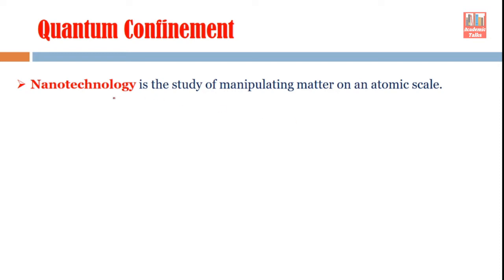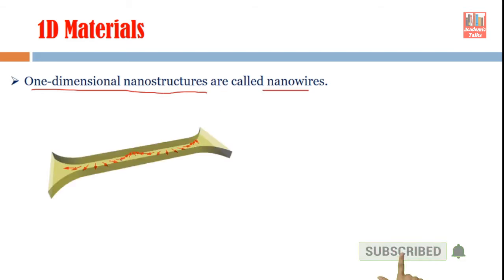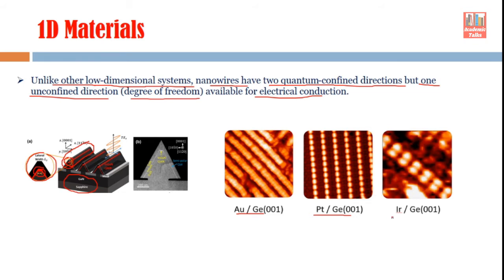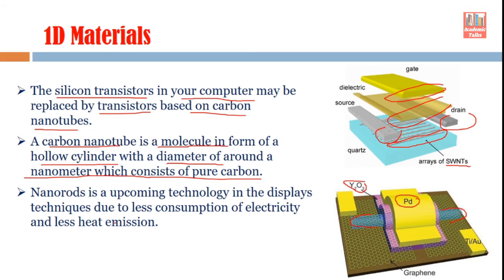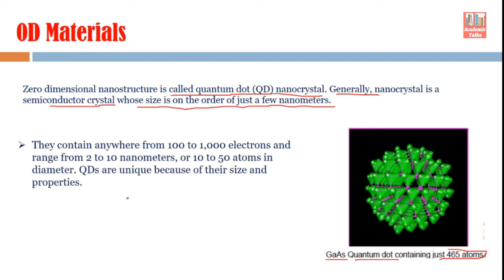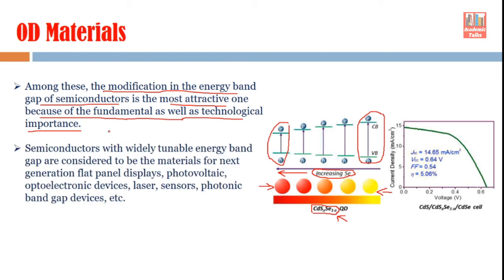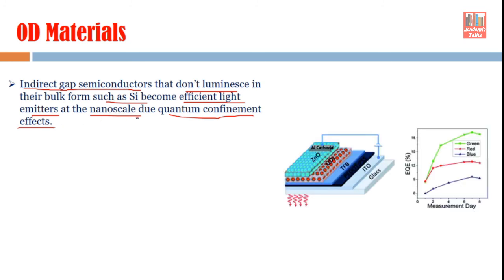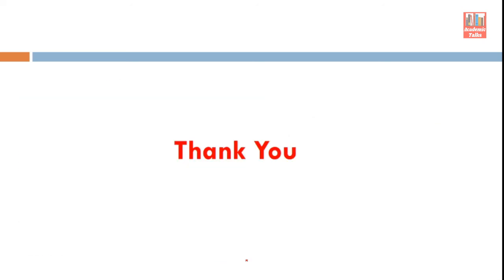Low dimensional Systems || Nano Electronics || Semiconductors